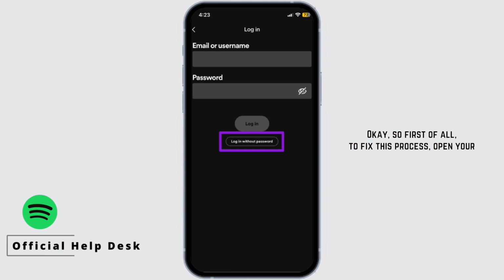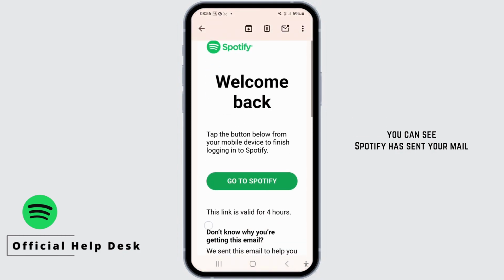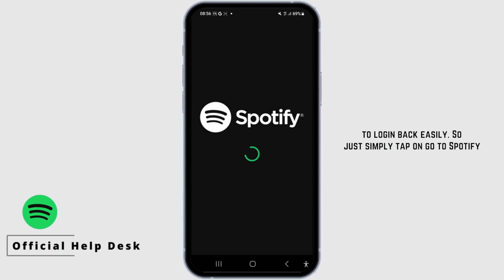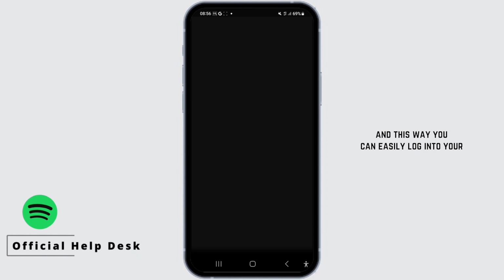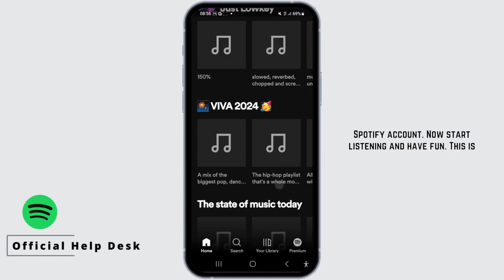How To Fix Spotify Login Problem in Android | This Email And Password Combination is Incorrect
In this tutorial, we'll guide you through the process of fixing the Spotify login problem on your Android device, specifically when you encounter the error message "This Email and Password Combination is Incorrect."

Key Steps to Fix Spotify Login Problem in Android:

🎵 If you're having trouble logging into your Spotify account on your Android device and you keep seeing the "This Email and Password Combination is Incorrect" error message, we'll show you how to resolve it and get back to enjoying your music.

Timestamps:
0:00 - Introduction
0:05 - How To Fix Spotify Login Problem in Android
0:10 - Step-by-Step Guide

By following our step-by-step instructions, you'll be able to successfully log in to your Spotify account on your Android device and continue enjoying your favorite tunes. Get ready to groove to your music hassle-free!